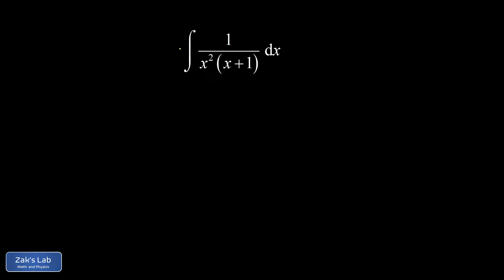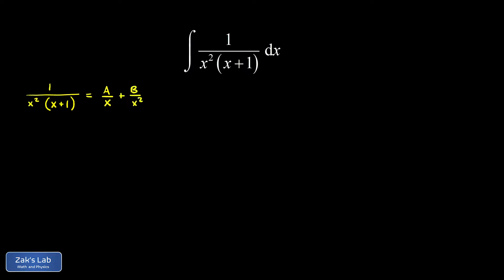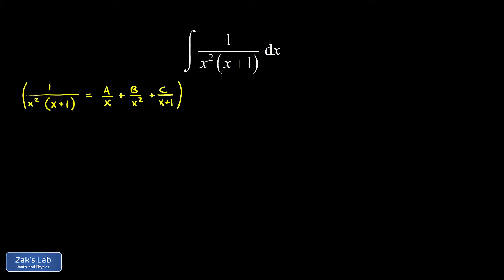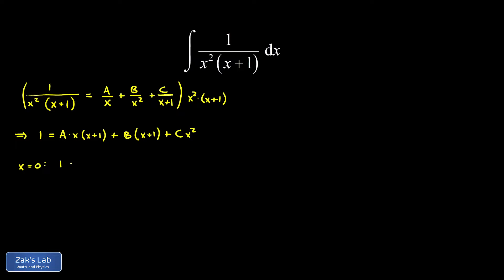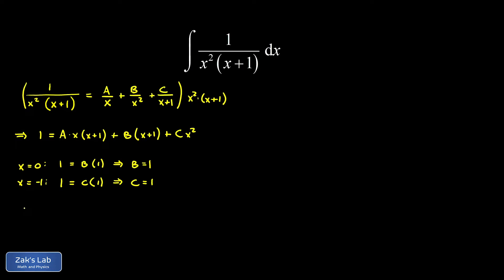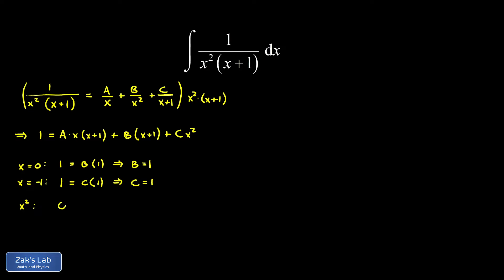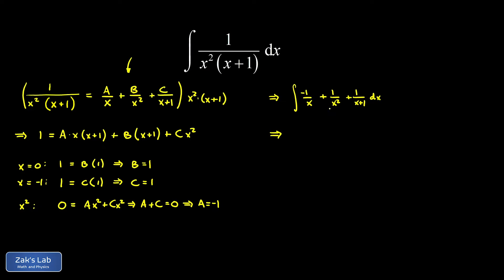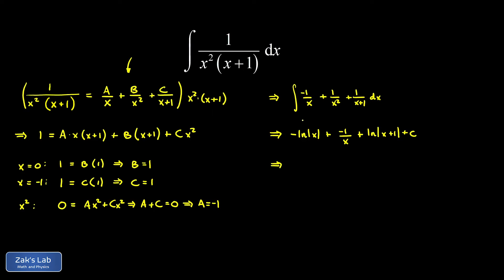Integrate 1/x^2(x+1) using partial fractions decomposition.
We compute the indefinite integral of 1/(x^2(x+1)) using partial fractions decomposition to break the rational integrand into smaller fractions.

To integrate 1/x^2(x+1), we start with the partial fractions proposal 1/x^2(x+1)=A/x+B/x^2+C/(x+1).  We clear denominators by multiplying by the least common denominator to obtain 1=Ax(x+1)+B(x+1)+Cx^2.  Subbing in x=0, we obtain B=1.  Subbing in x=-1, we obtain C=1.  Finally, comparing coefficients of the quadratic terms on both sides, we find that A+C=0, implying that A=-1.

Next, we substitute the partial fractions decomposition into the original integral.  Two of the terms integrate to natural logs, one term integrates using the power rule, and we have the final answer for 1/x^2(x+1) using partial fractions decomposition.  Don't forget the +C!